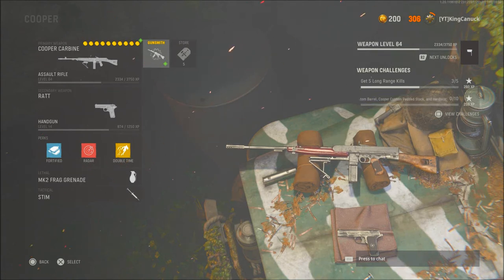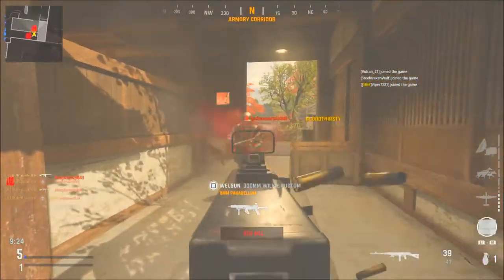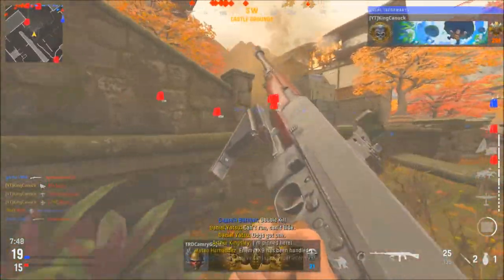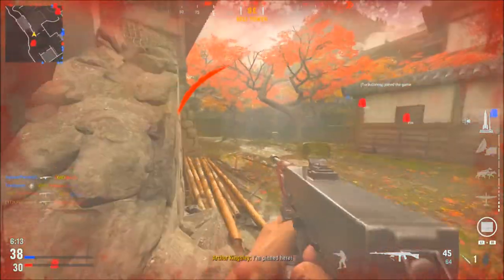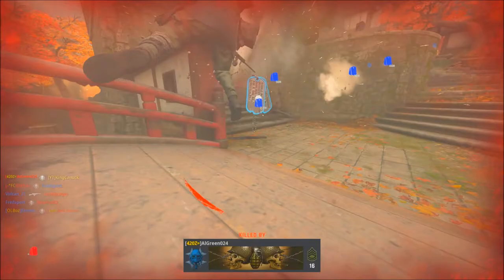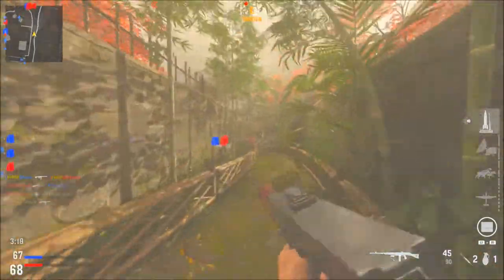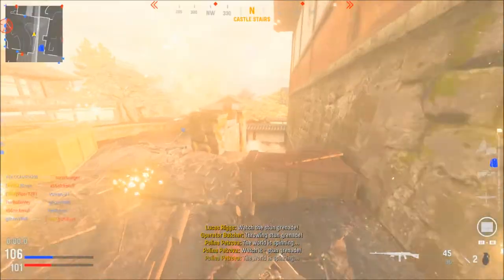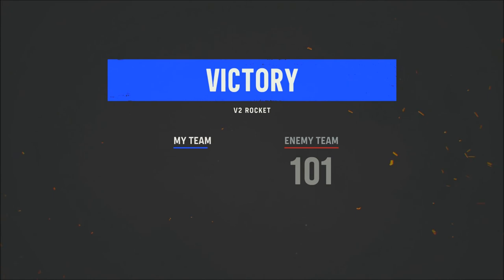Most Overpowered Cooper Carbine Class Setup In Vanguard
Hope you enjoyed the video. Have a great day!